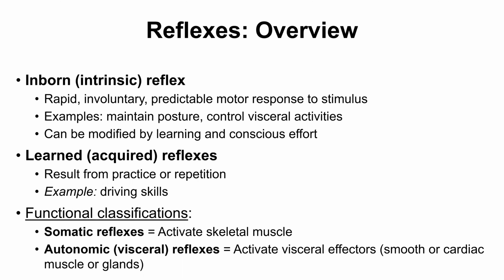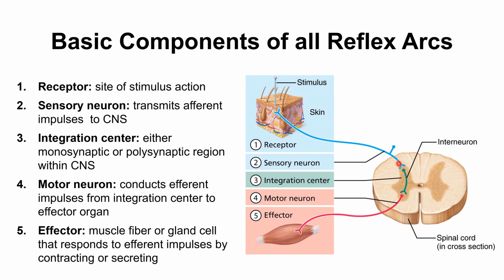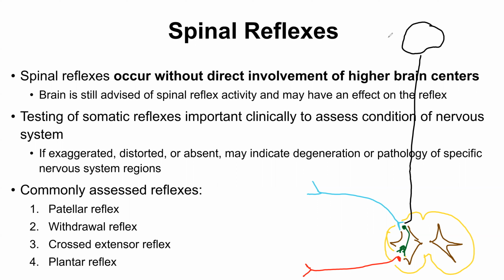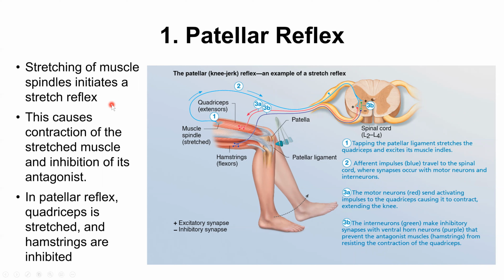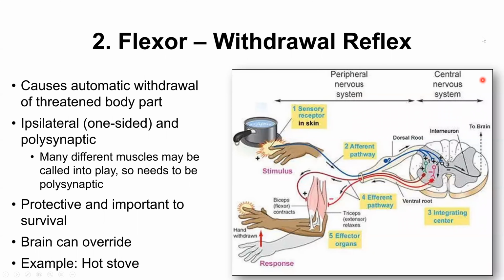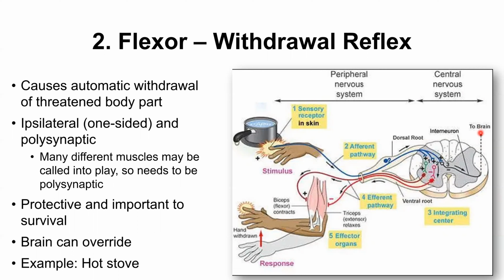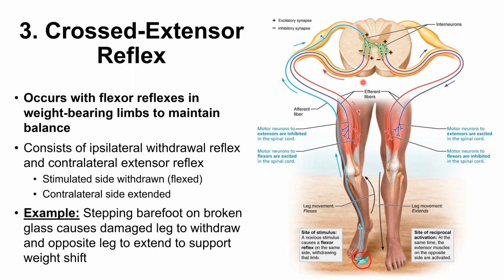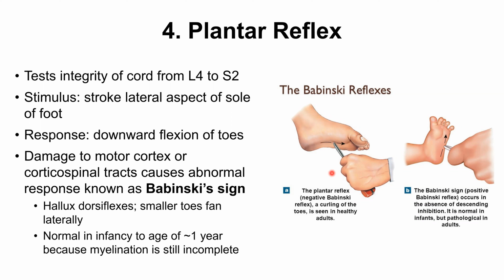Section 4: The Peripheral Nervous System - BIOL2310 - SP20